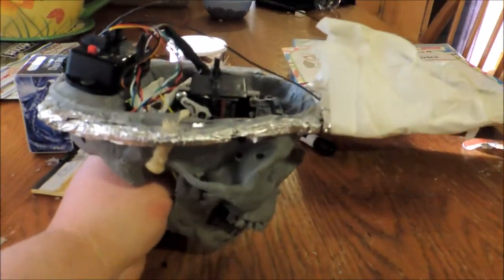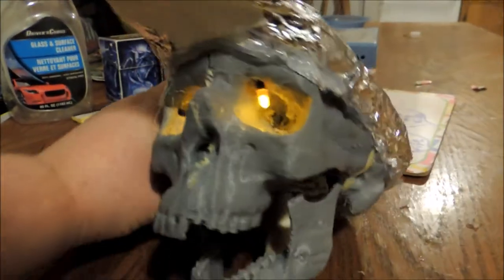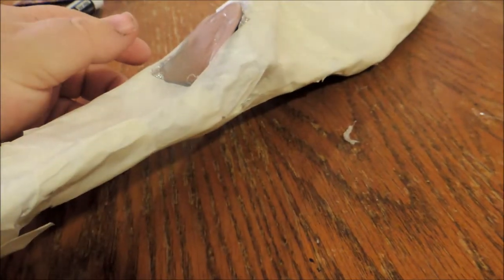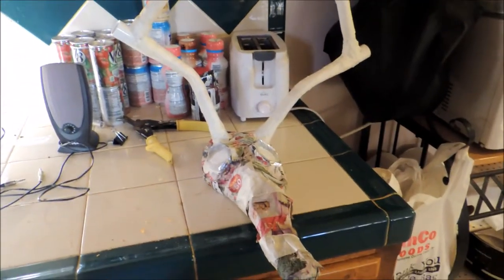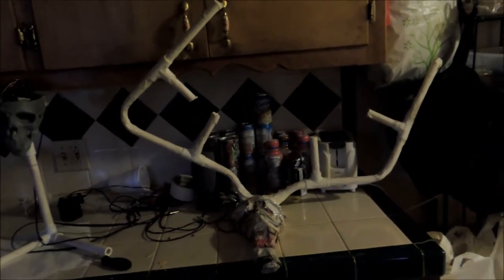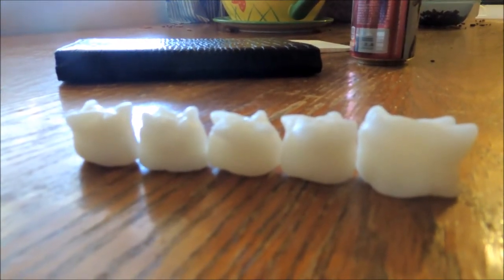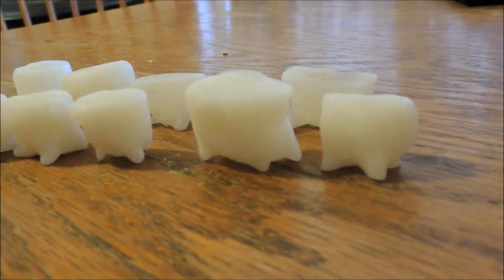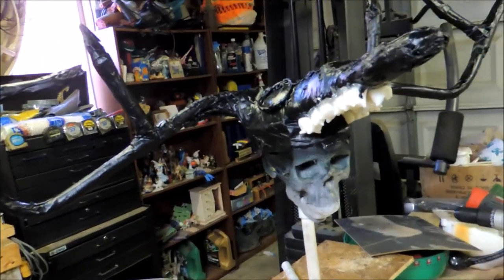wendigo build part 7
here is the next video in this video I get the deer skull built and mounted with little help from my dad